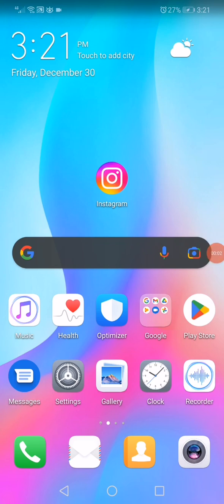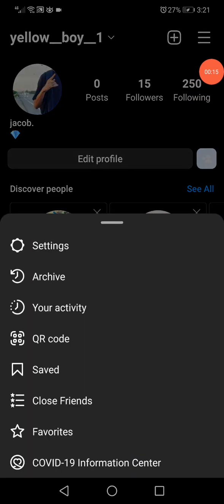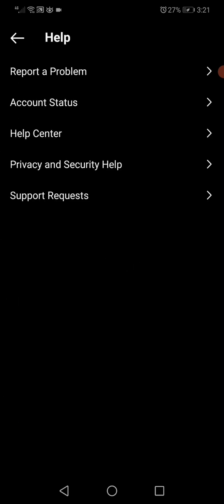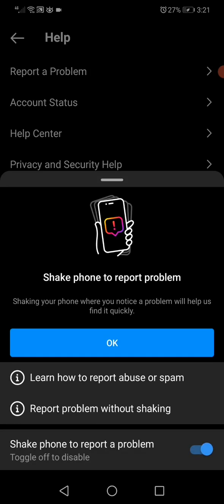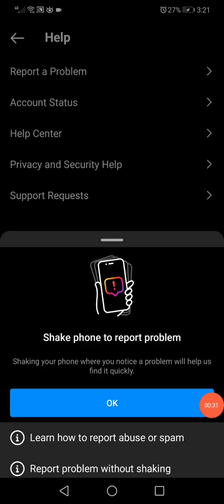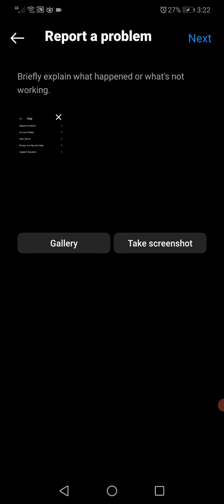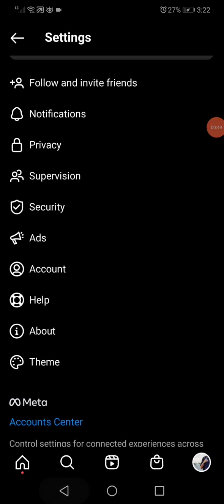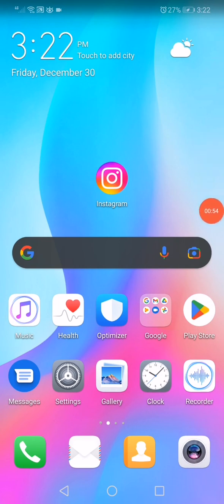We Restrict Certain Activity to Protect Our Community Instagram | 2023